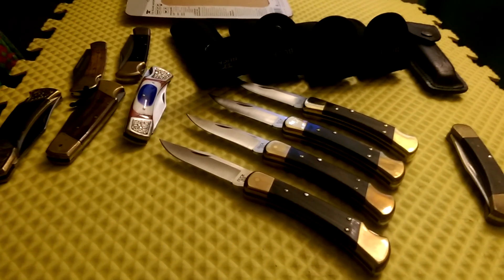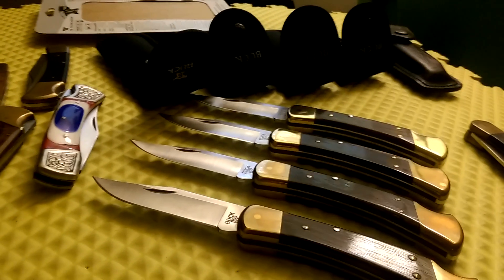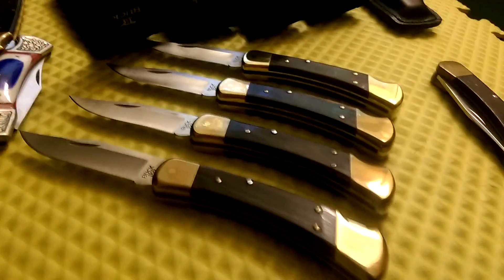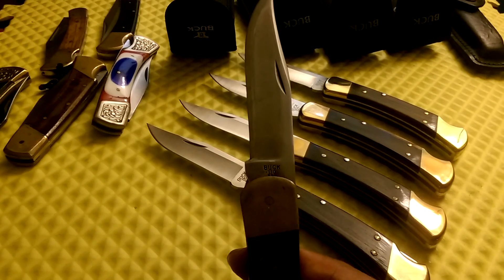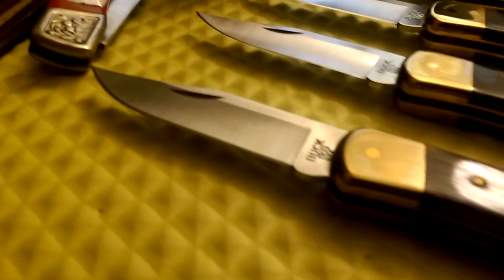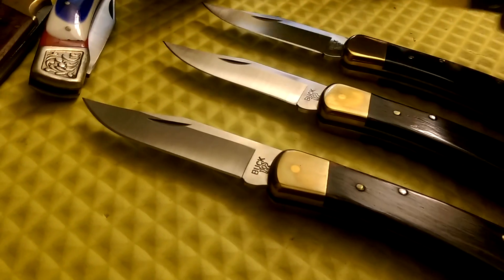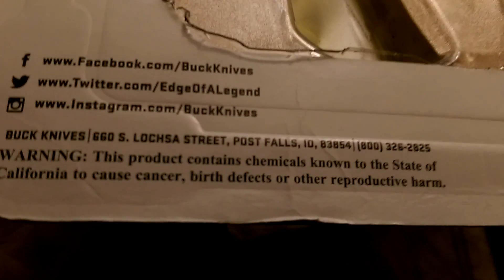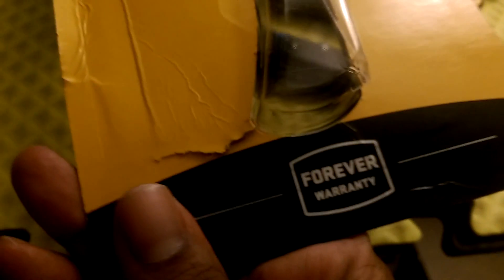BUCK 110 Folder Hunter A Buck Classic😱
This is a good knife.,,,At the beginning of the recording I said 440c I want to correct that by noteing that it is 420 HC steel .This is may 110 collection and if you didn't know about the WARNING:This product contains chemicals known to the State of California to cause cancer,birth defects or other reproduction harm. Yes this is a big surprise,but what is not these days.Peace and thanks for viewing.,,,oh and the old Buck 110 is possible 440c it is definitely not 420hc